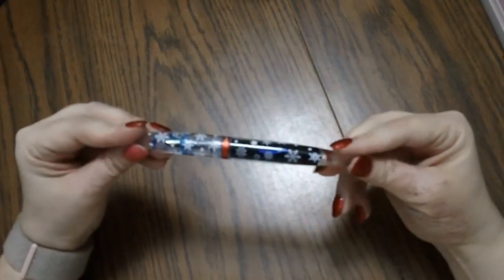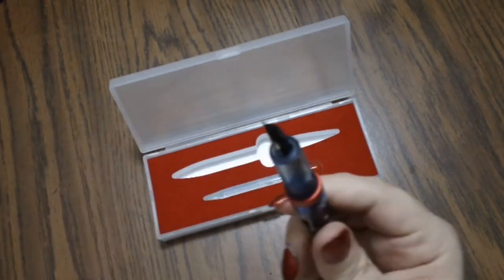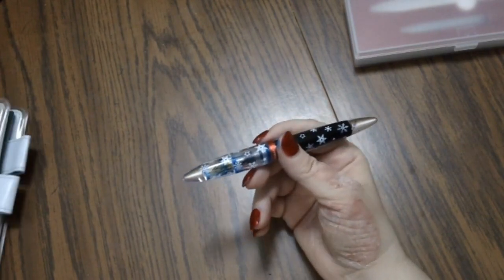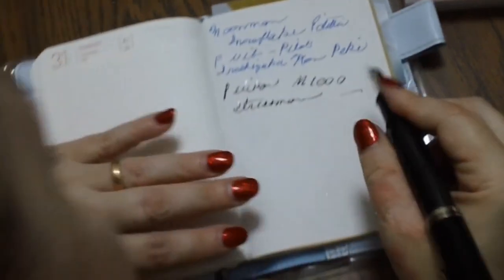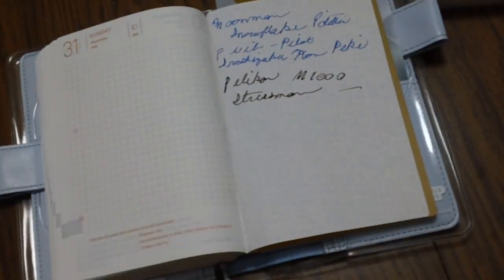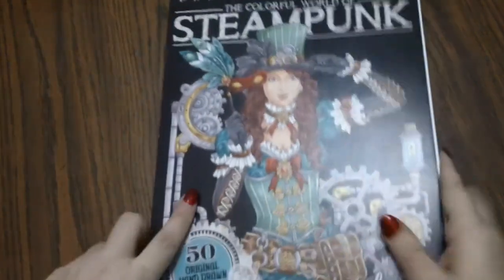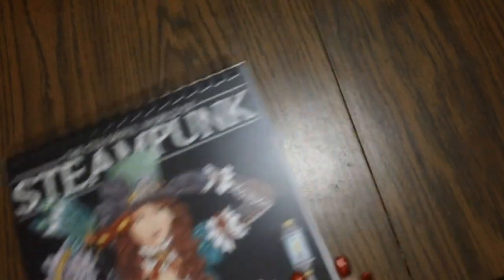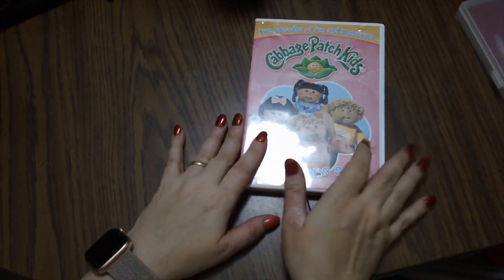Large Shopping Haul! Books, Crafts, and More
Here is a pretty big haul of items I received over the last few months. There is a variety of things, so sit back and enjoy. :)

I will link what I can, so just be aware that not everything seen in the video will be found in the links list below.

2019 M2 Moonman Fountain Pen, Fine Nib, Christmas New Years Series, Transparent Snowflake Eyedrop Filling

Keto-Mojo Blood Glucose & Ketone Testing Kit, Includes 1 Meter, 10 Glucose & 10 Ketone Testing Strips, 10 Lancets, 1 Lancing Device

The Complete Ketogenic Diet for Beginners by Amy Ramos

Keto Meal Prep by FlavCity: 125+ Low Car Recipes that Actually Taste Good

Crochet Hooks Set, 12 Ergonomic Sizes and Yarn Needles

Beginner Drop Spindle Kit Top Whorl With 2oz Roving Fiber

The Colorful Word of Steampunk Coloring Book by Colorit

Meathead: The Science of Great Barbecue and Grilling by Meathead Goldwyn and Greg Blonder

Harry Potter and the Goble of Fire; the Illustrated Edition by JK Rowling and Jim Kay

Emergency! The Complete Series DVD Set

Emergency! The Final Rescues DVD

Cabbage Patch Kids Collectors Set DVD

Encyclopedia of Cabbage Patch Kids, the 1980s, Schiffer Design Books by Jan Lindenberger

Encyclopedia of Cabbage Patch Kids, the 1990s, Schiffer Book for Collectors With Price Guide